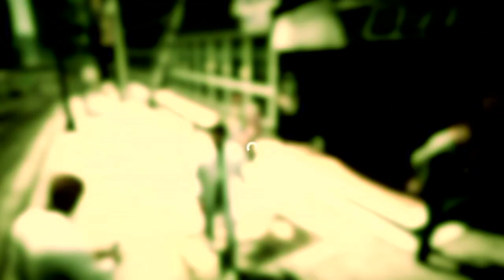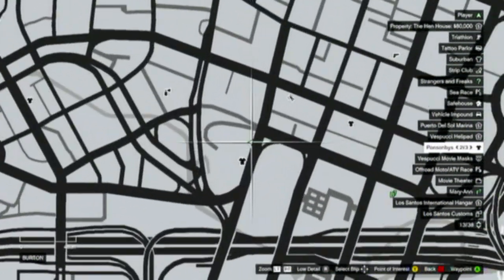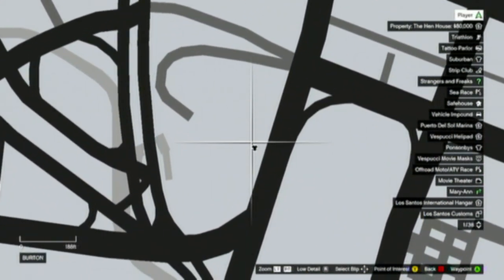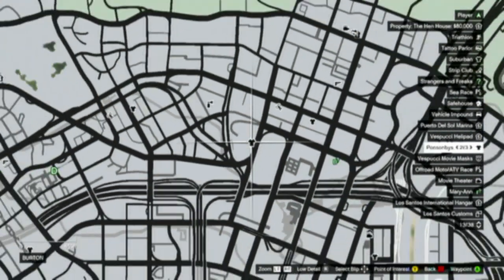GTA V: Cluckin' Bell Location